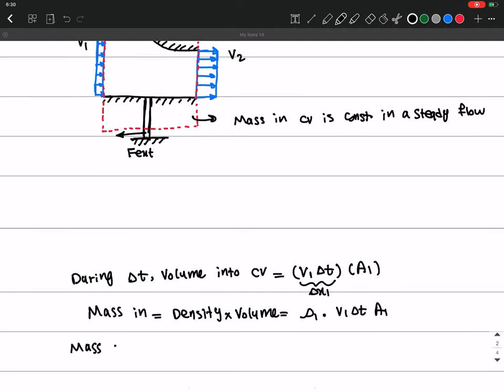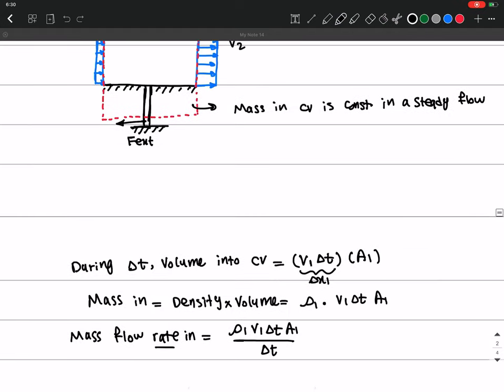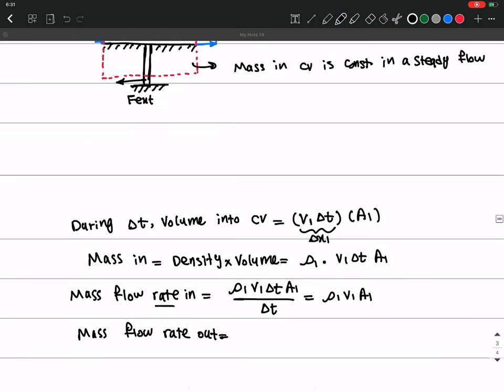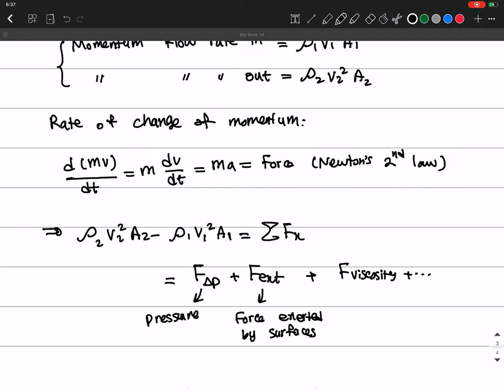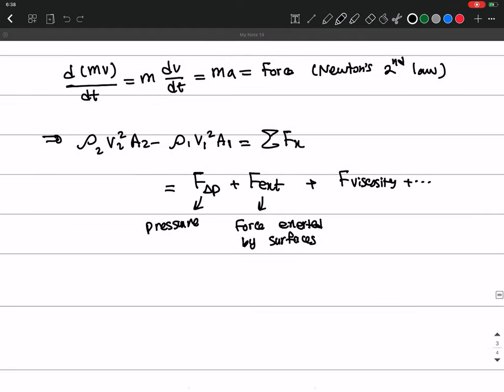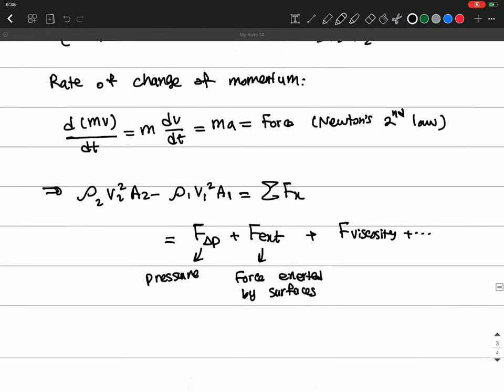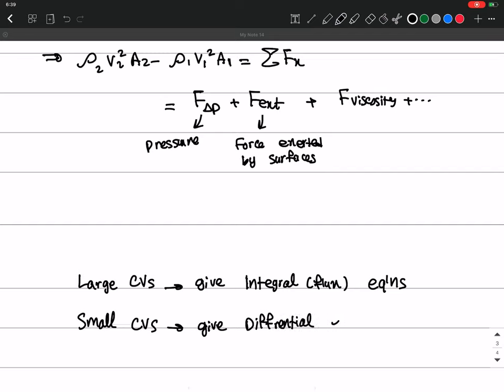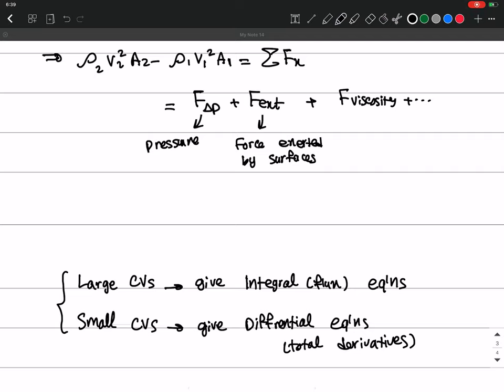Lecture 2 - Part 2, Hydrostatic pressure equations using a small CV